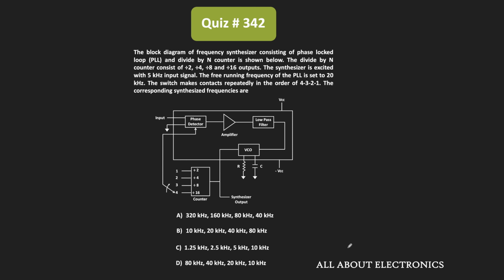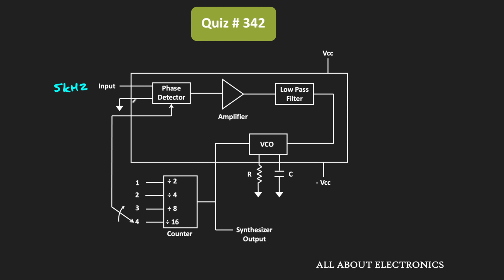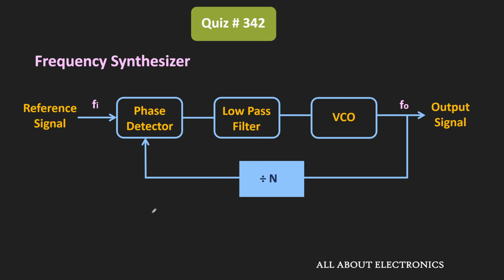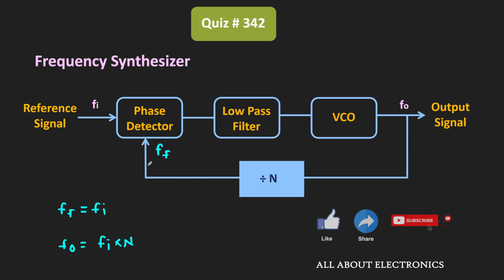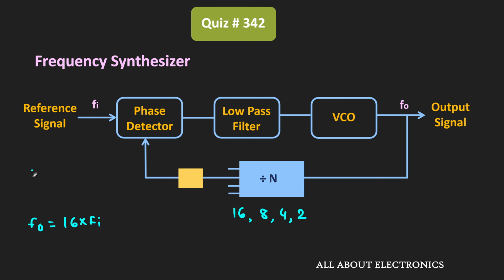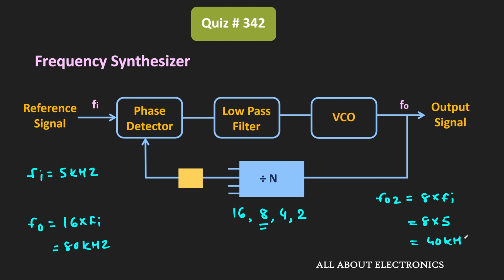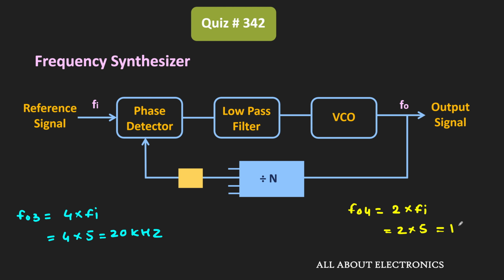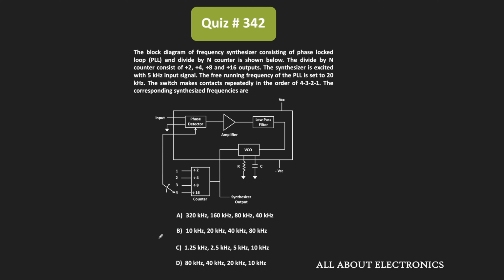Phase Locked Loop (PLL) Solved Problem | Quiz # 342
Topic: Phase Locked Loop (PLL) / PLL as frequency Synthesizer